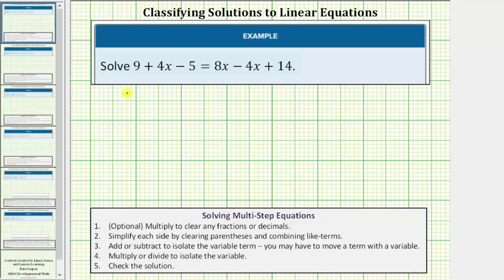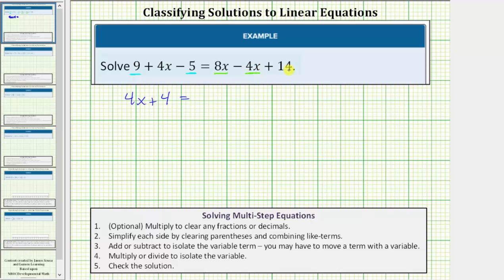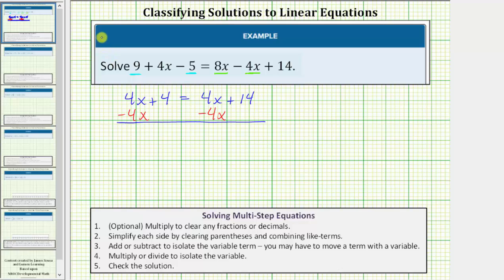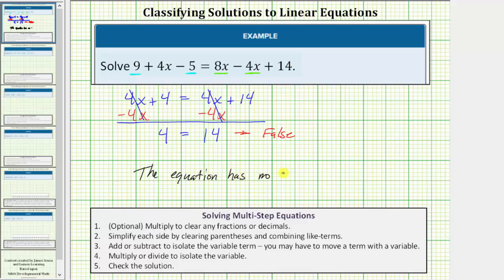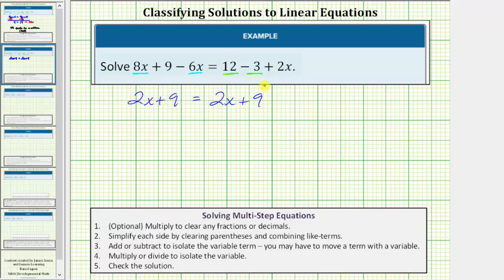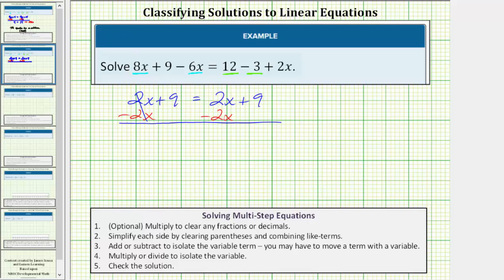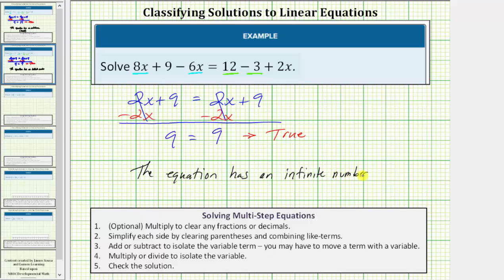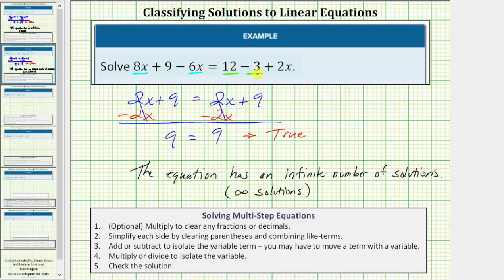Linear Equations with No Solutions or Infinite Solutions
This video explains how to determine if a linear equation has no solutions or infinite solutions.